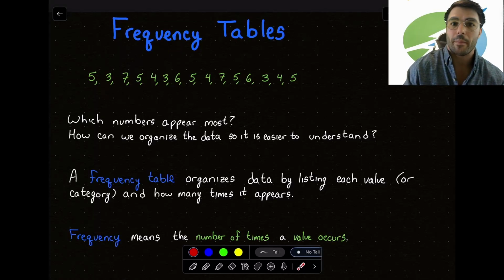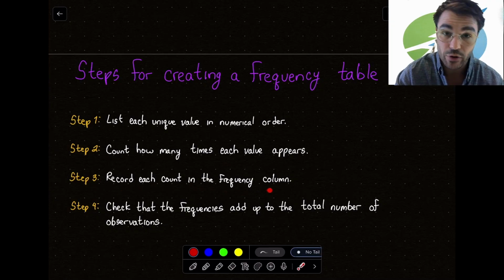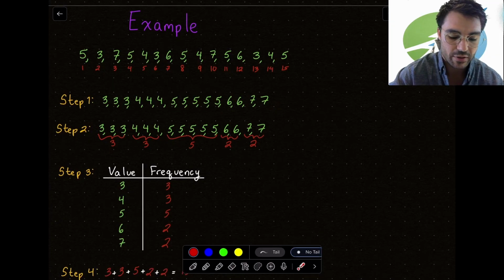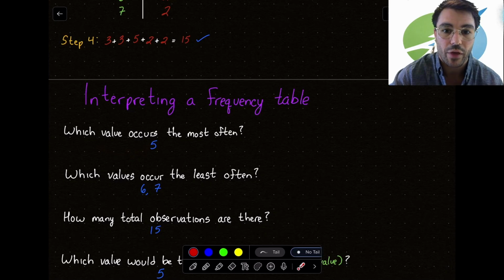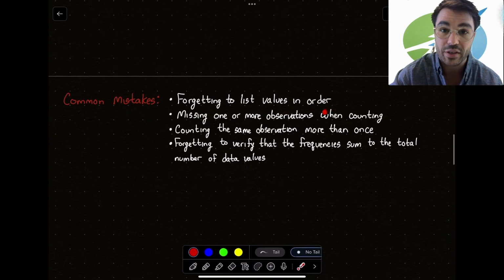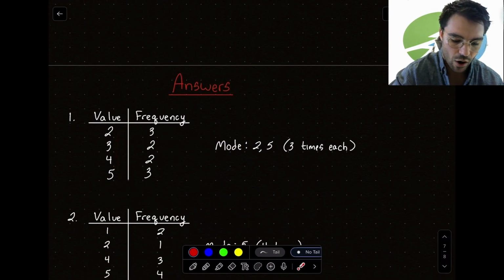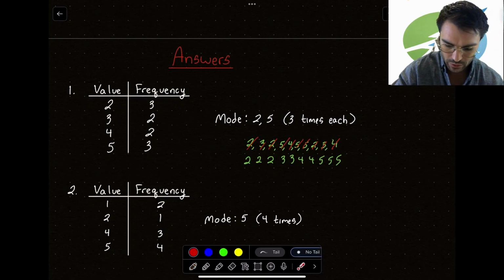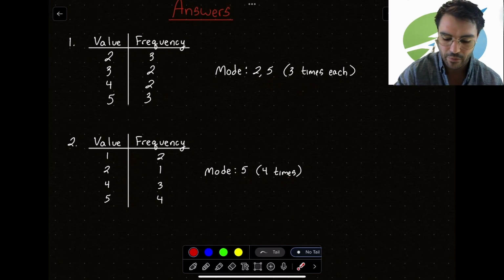Frequency Tables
In this video we will discuss frequency tables.